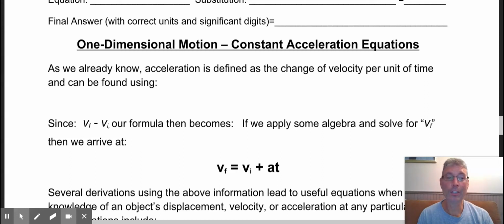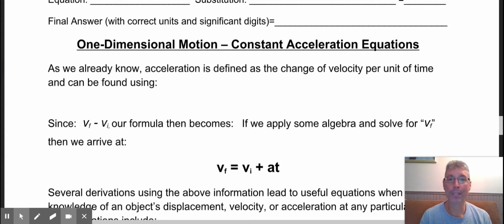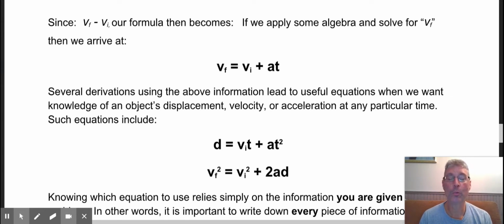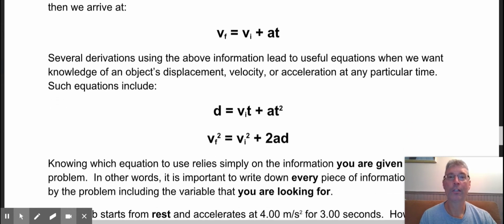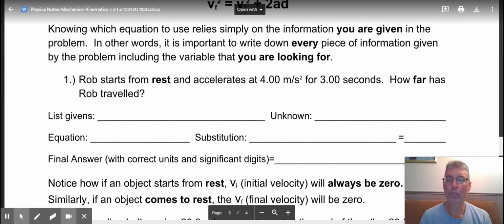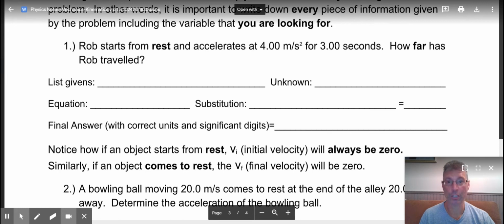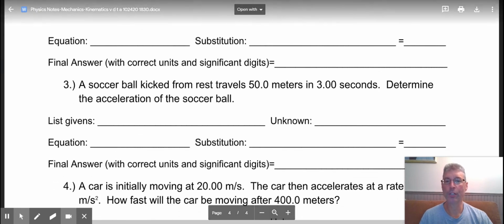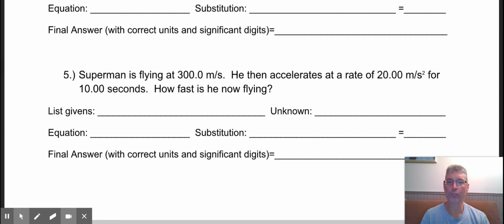Lesson-Physics Notes acceleration